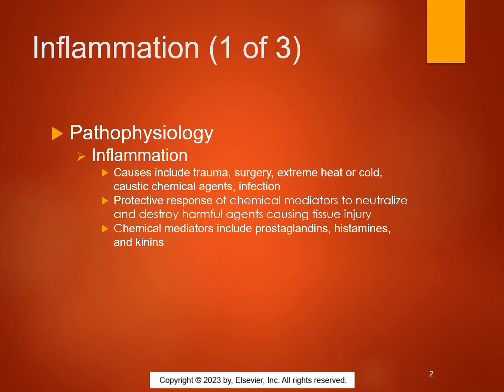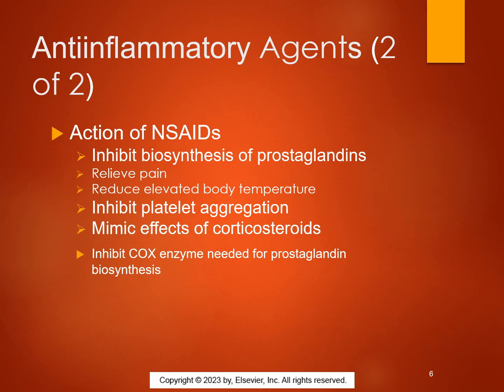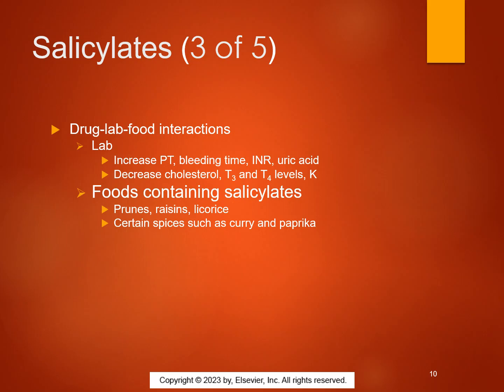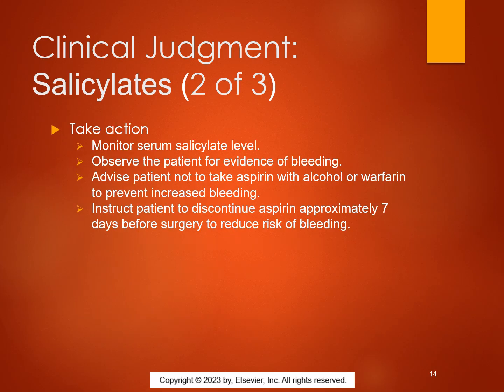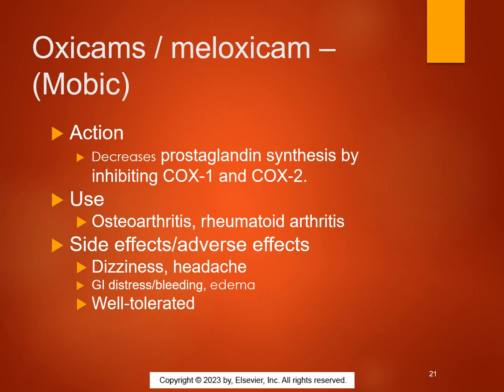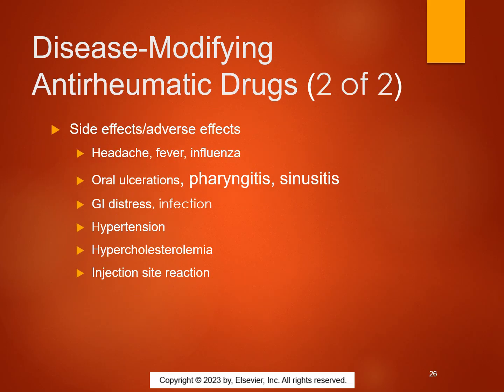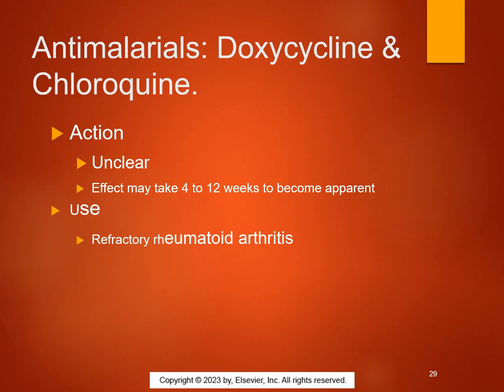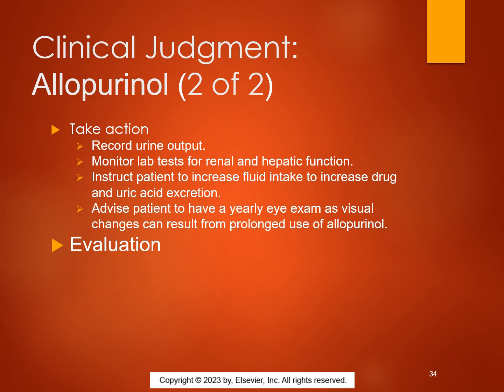Pharmacology Chpt 24 PP